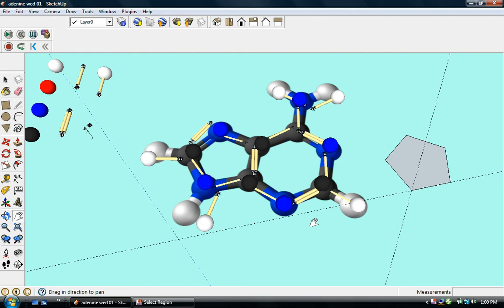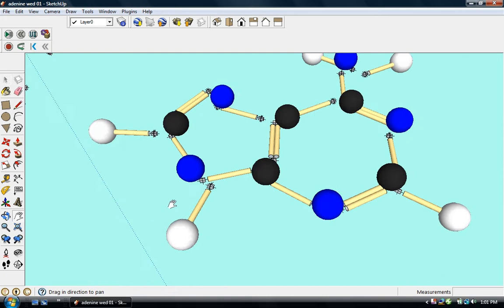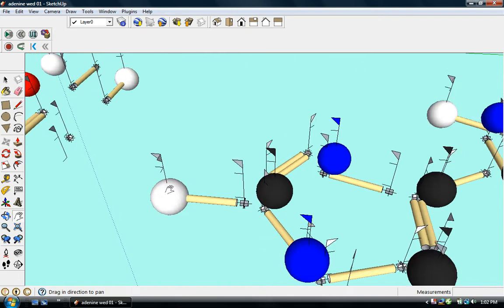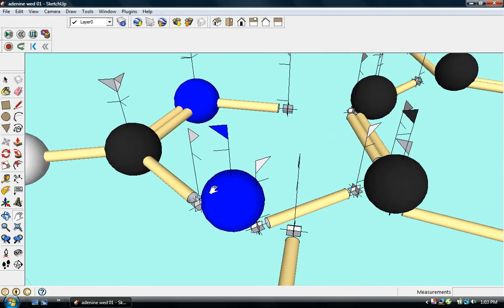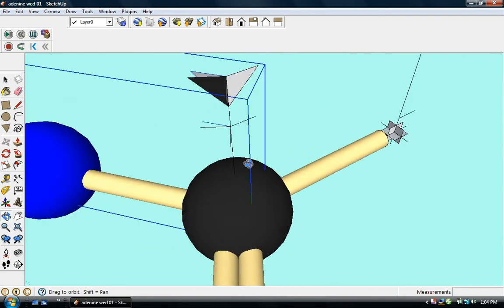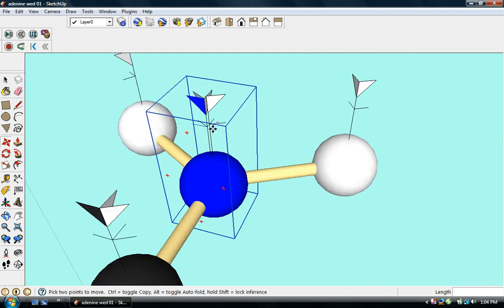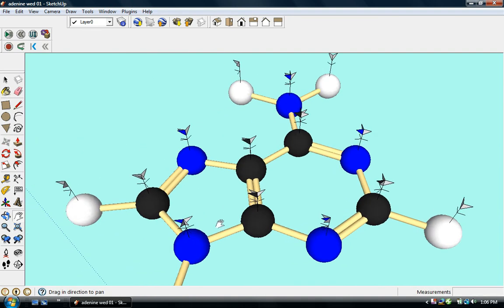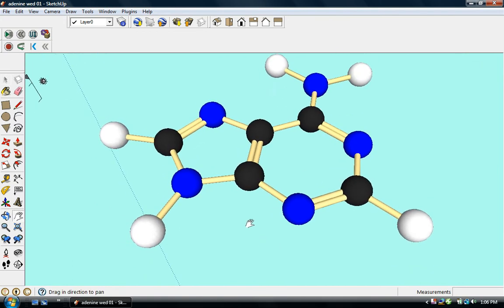MMIS-07: Adenine in Sketchup, conclusion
Modeling Molecules in Sketchup Video #7:  Adenine, conclusion.